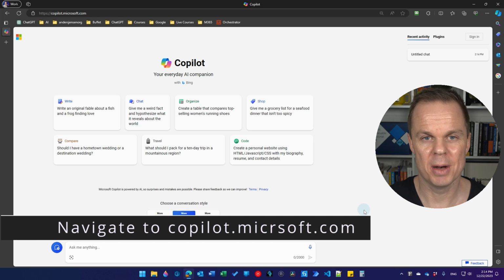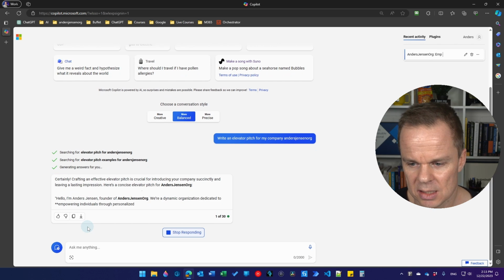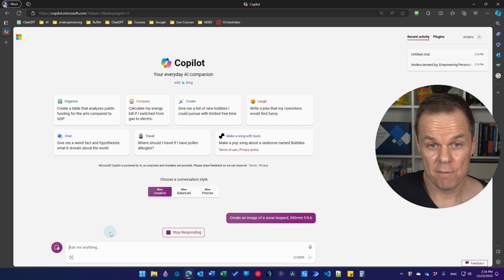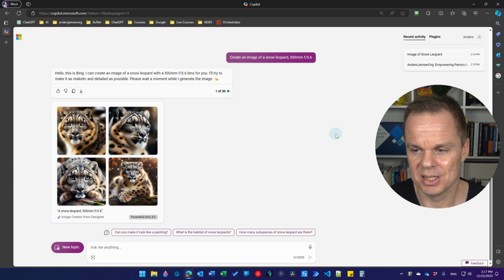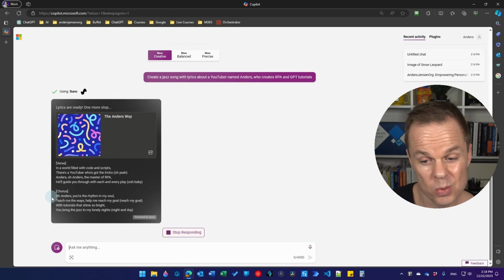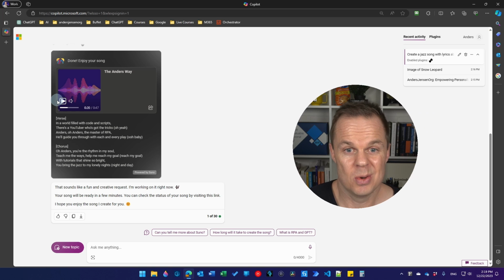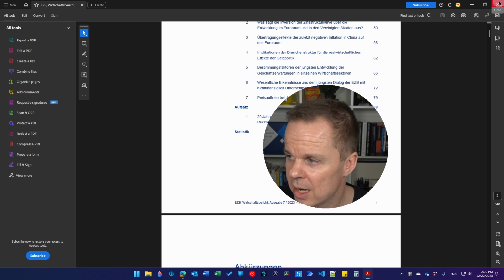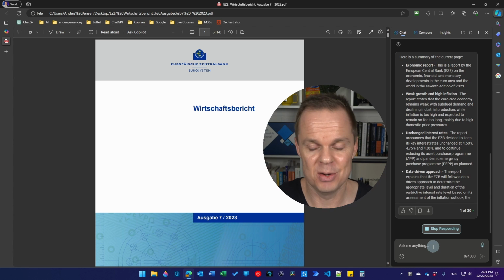Get Started with Microsoft Copilot (Beginners Guide)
Without a Microsoft account and on your first visit to Copilot, this beginners guide helps you get started with Microsoft Copilot through prompts, images and songs.

Go to copilot.microsoft.com, click "Sign in" in the top right corner and create a personal Microsoft account if you have none. Type the first prompt in "Ask me anything", for example an elevator pitch for your company, and Copilot answers from the internet with a couple of sources. "New topic" starts a fresh conversation, and the conversation style switches between Balanced, Creative and Precise. An image prompt for a snow leopard with 500 mm f/5.6 added gives a more realistic result, ready to download. Under plugins, enable Suno, refresh the conversation and ask for a jazz song with lyrics about a YouTuber. Suno writes the lyrics first and then produces the song. The Copilot sidebar in Microsoft Edge answers questions about the open web page or a PDF opened in Edge. A 140-page German report from the European Central Bank becomes five easy bullets in English.

TOP LEARNINGS
🔹 "New topic" starts a clean conversation
🔹 Camera details like 500 mm f/5.6 make a generated image more realistic
🔹 Enable Suno under plugins and refresh the conversation before you ask for a song

The snow leopard images arrive after the usual 10 to 45 seconds, depending on the time of day, and one click on "Download" saves the one you pick. The jazz song shows its lyrics first while Suno still works on the audio, and the finished track plays inside the chat. Pick the Precise style before you summarize a document, when the exact wording matters more than creativity.

CHAPTERS
00:00 Sign-up and login
00:30 Your first Copilot prompt
01:41 Create an image using Dall-E 3
02:42 Create a song using Suno
04:47 Analyze PDFs/Sidebar